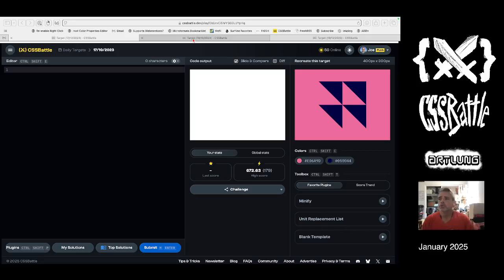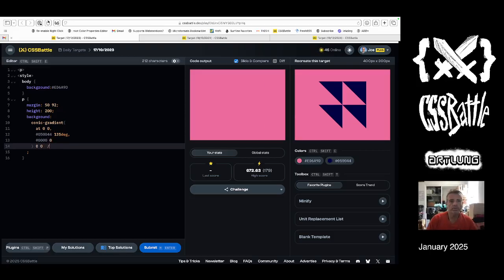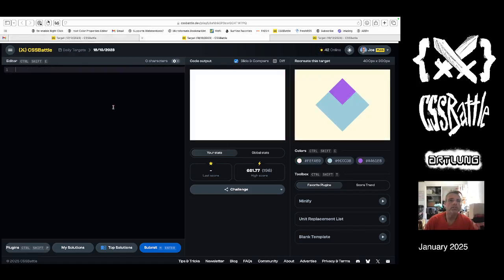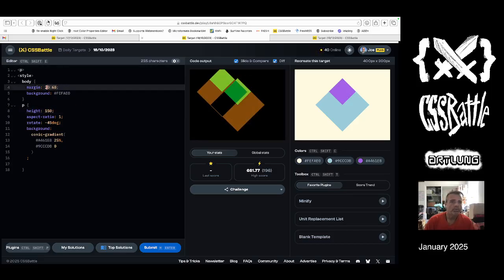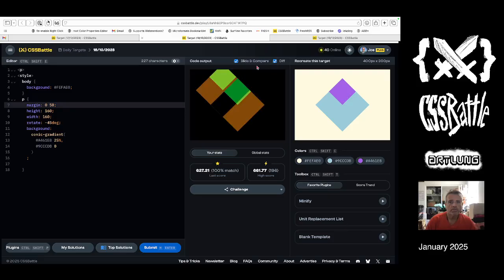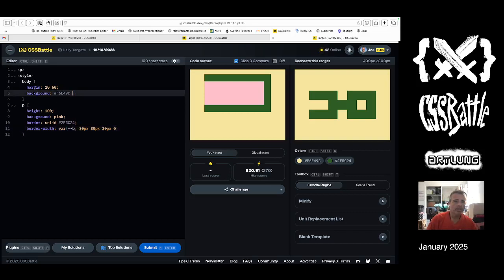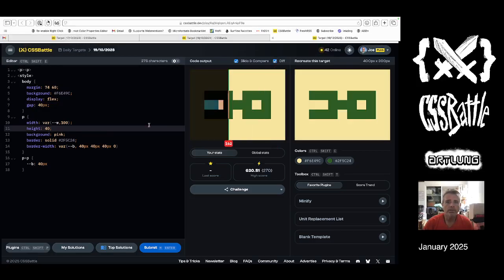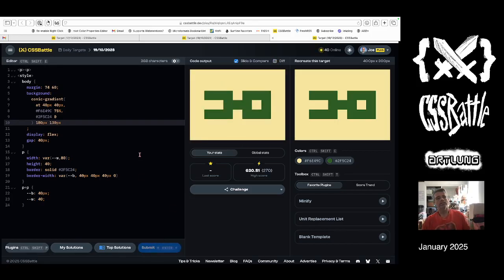CSSBattle for OCTOBER 17, 18, 19 (2023) (RETRO-DAILY CHALLENGE)